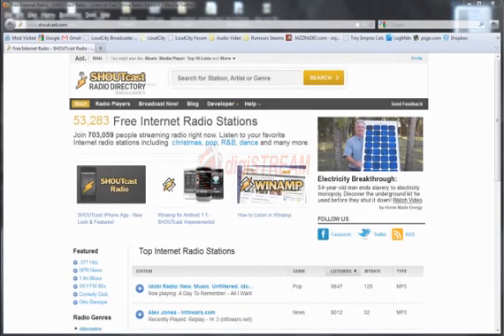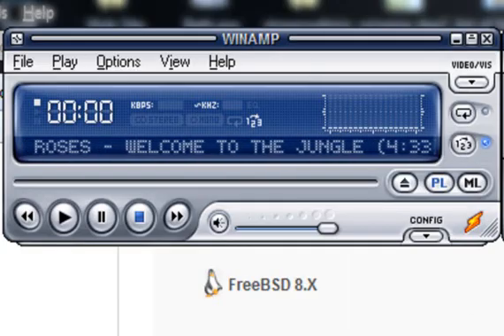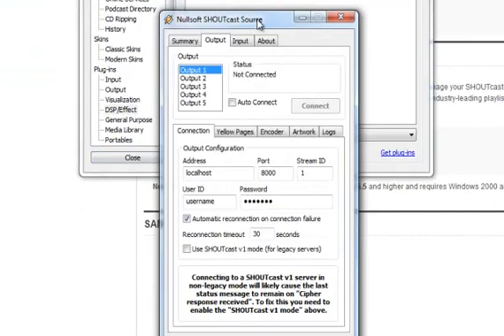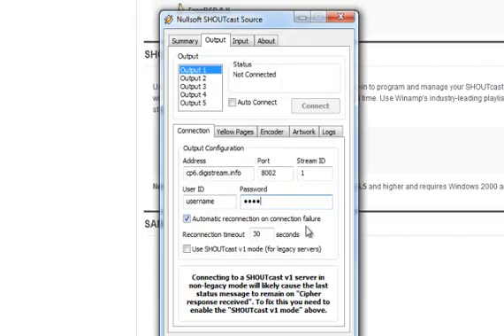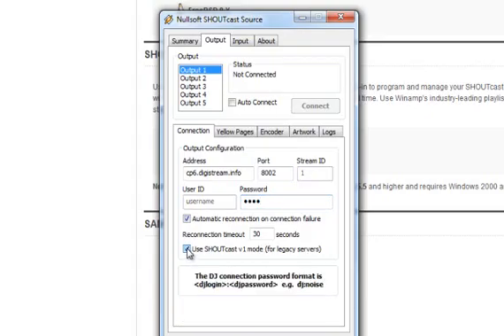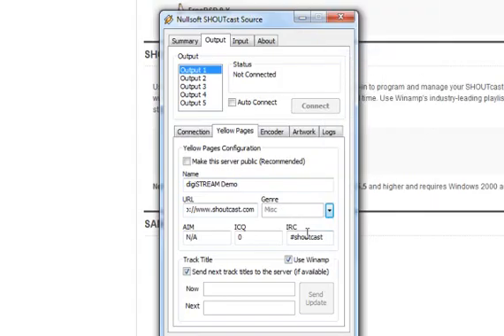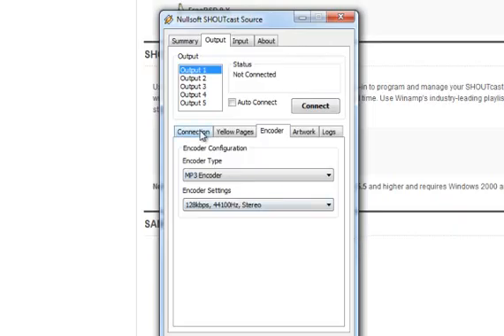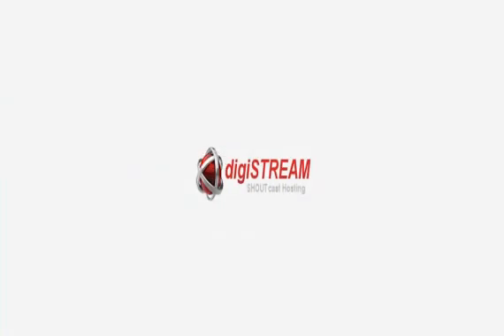Setup DSP Plugin for Winamp using v1 SHOUTcast (Legacy) Server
Shows how to setup the DSP Plugin v2.x for WinAmp using a SHOUTcast version 1 (legacy) server